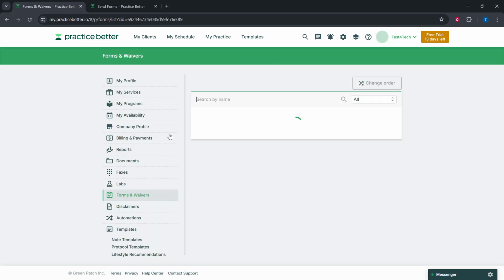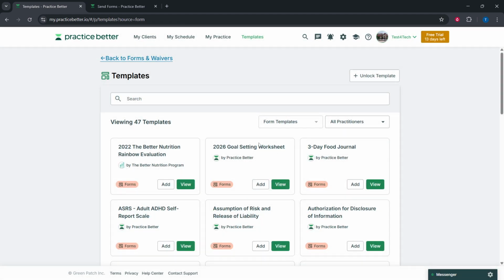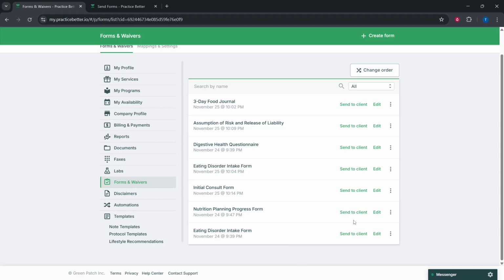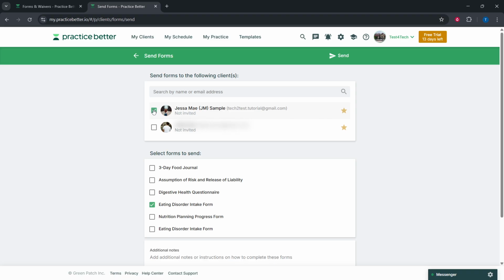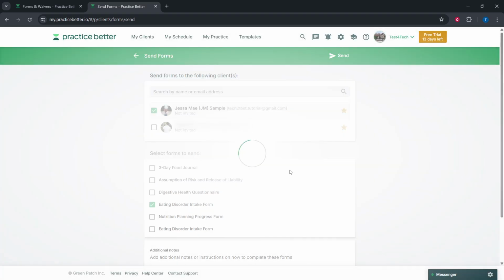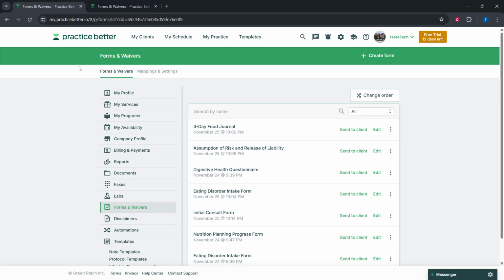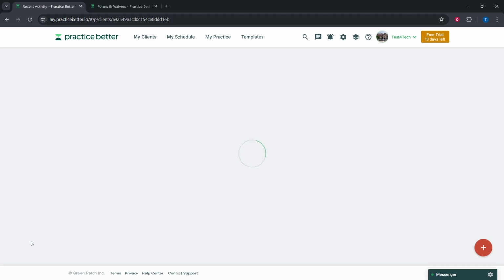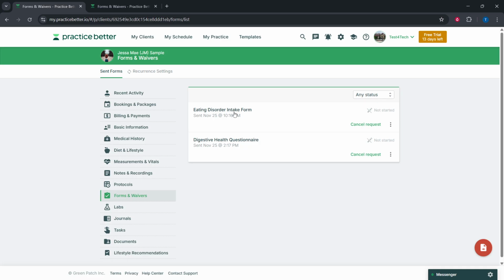How to Add a Form to a Client Chart in Practice Better [2026 Full Guide]